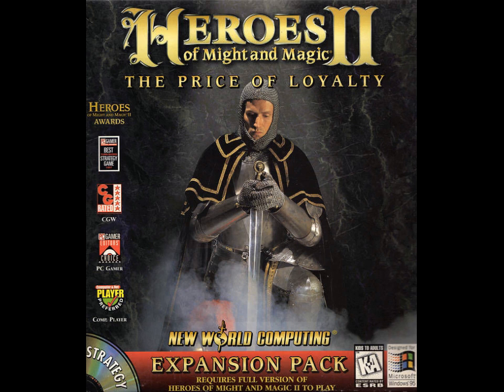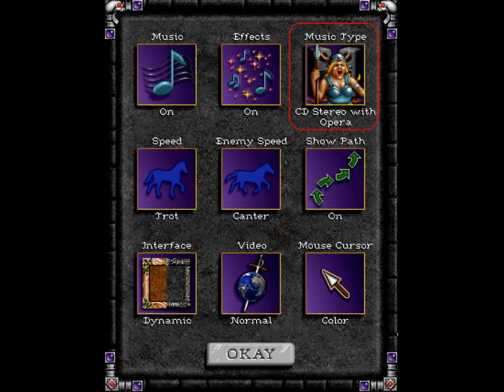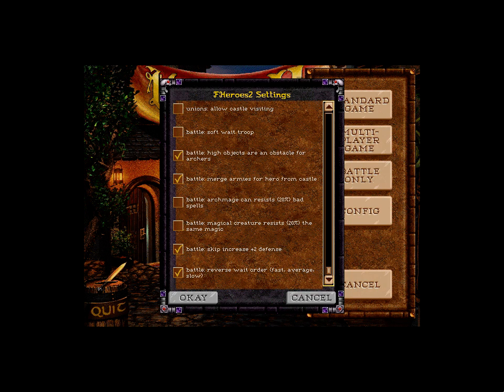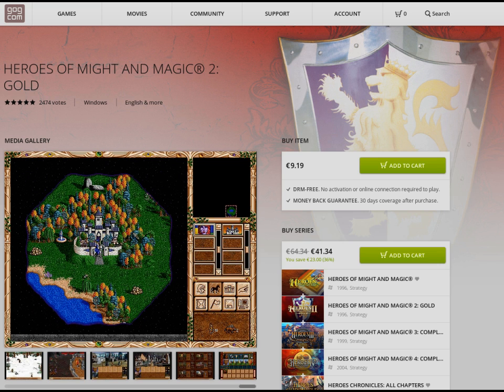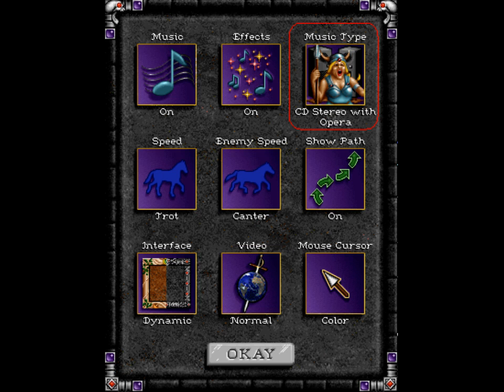[0] Heroes of Might and Magic II setup guide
An overview of the different versions of HoMM2 and what is the best possible setup for the game.